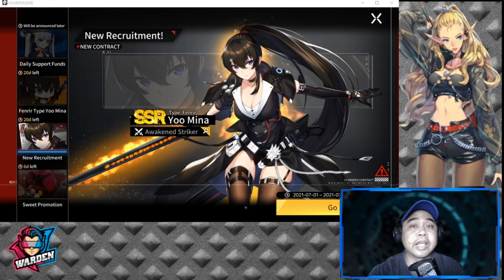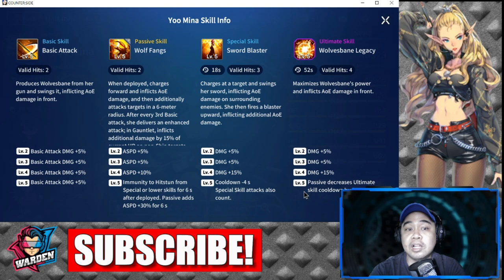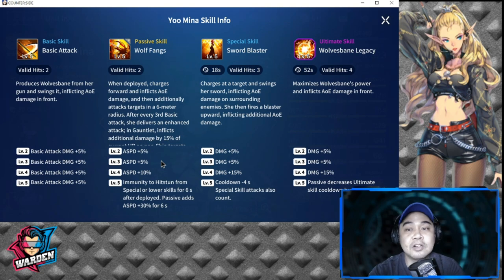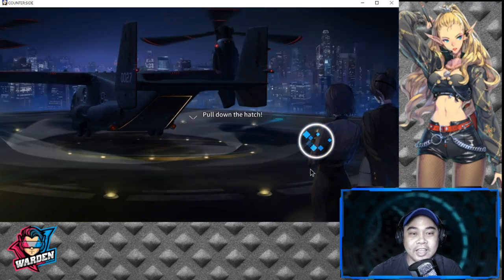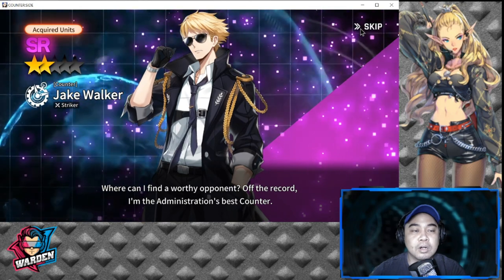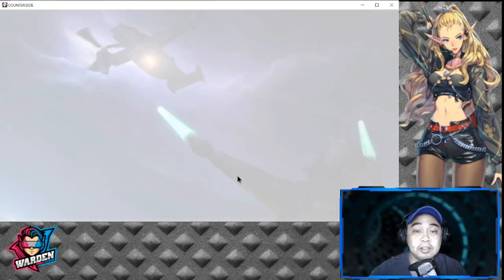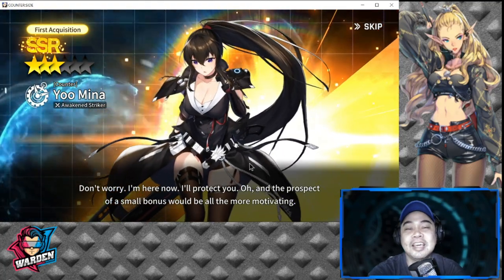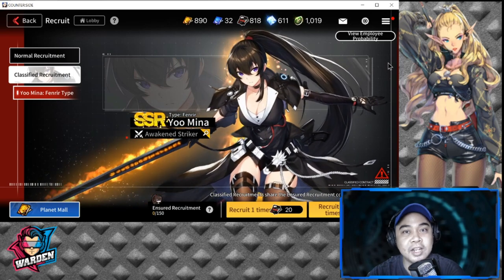Awakened Yoo Mina Review and Summons! | Counter:Side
Episode 201: Summoning for Awakened Yoo Mina, looking forward to using her in PVP. But before summoning for her, lets us have a short review.